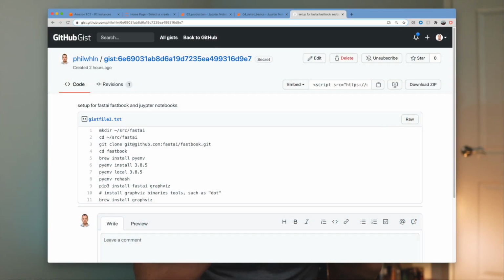fastai diary - ep2 - chapters 1-3. bing image search api key, OOM issue, imagination and data ethics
As I crank through this course via video, physical and Jupyter notebooks, I wanted to share some of my thoughts with those that might also be starting out with this book or looking at picking it up.

These videos are a diary I'm keeping on my learning to learn Machine Learning journey.

Gist for Macbook Python, fastai and Jupyter Notebooks setup

fast.ai physical book

Background Music...
Crack On by Dylan Sitts